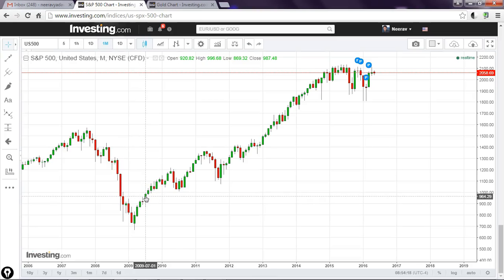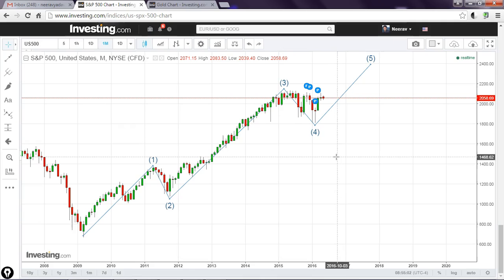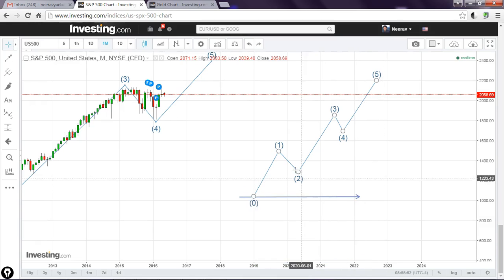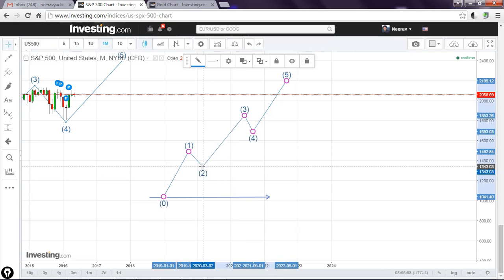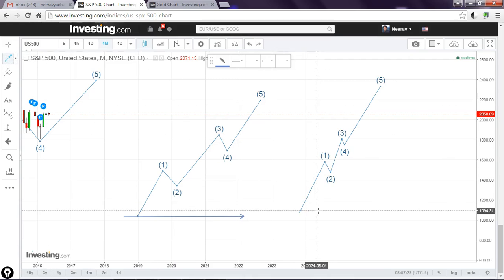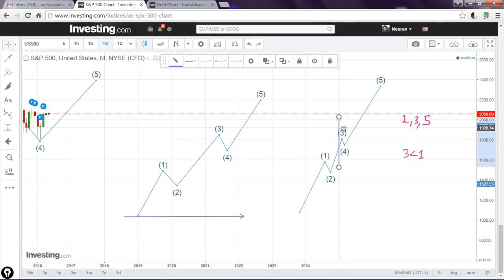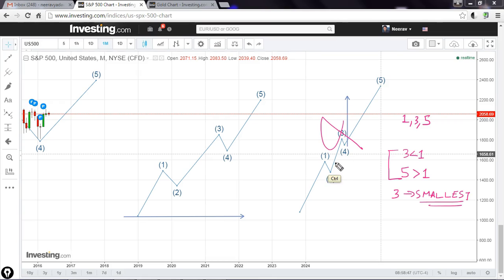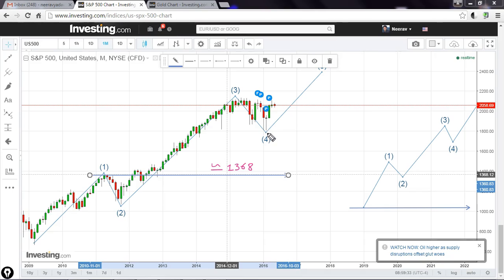Preview to the Elliott Wave Course - The 3 Rules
In this video I have discussed the 3 basic rules of the Elliott Wave Principle, in order to learn all the concepts  enroll in the complete course which is available for purchase through my website.
Enroll in the course to learn professional trading methodology.

Important Features

    Lifetime Access to the entire course content.
    Free Updates for lifetime.
    Separate Question and Answer section for the course where you can clarify your doubts.

This course is about the practical application of Elliott Wave Theory developed by Sir Ralph Nelson Elliott, according to which the prices in the stock market reflect the crowd psychology of humans which being repetitive forms patterns. These patterns being recognizable on the chart give us predictive power.

In this course you will learn all about these patterns from the point of application in Day Trading, Swing Trading and Investment, also you will see how can we use the concept of Fibonacci Ratios and the concept of Channeling along with some other concepts to add more predictive power to our analysis.

What is special about this course?

This is a PRACTICAL COURSE (on Elliott Wave Principles), that is I have explained all the concepts on live charts rather then a meaningless slide show, also I will keep updating this course with more examples on regular basis so as to keep new ideas coming.

I have included various case scenarios throughout the course, some chart discussions depict Intraday Trade analysis, some depict Swing Case scenario while others discuss long term prospects from an Investors point of view.

Throughout the course I have discussed the basic thought process in a systematic manner so that viewers can understand the complete application part.

What is the aim of this course?

The aim behind this course is to make anyone who takes this course efficient enough to do their own analysis based on the Elliott Wave Principles and be able to make Intraday Trading, Swing Trading or Investment decisions based on their learning.

    Your strong determination to practice and master the concepts taught in the course, rest everything is present in the course itself.

    Understand Elliott Wave Principles and use them for Intraday Trading, Swing Trading and Investment.
    Have a clear understanding of market psychology.
    Will be able to predict market direction with confidence.
    Deduce high probability and low risk trades by following the deductive approach for Day Trading, Swing Trading and Investment.
    Take Intraday and Swing trades with huge confidence.

    Intraday Traders
    Swing Traders
    Investors
    Those who want to learn practical application of Elliott Wave Principles should take this course.
    Those who believe in scientific and deductive approach to Day trading, Swing Trading and Investing should take this course.
    Anyone who wants to understand a trading methodology that allows them to trade without requiring them to sit and stare at the screen during the entire trade should take this course.
    Anyone who wants to make money trading, stocks, indices, forex or commodities either as a Day Trader or Swing Trader should take this course.
    It will take some time to grasp the concepts fully and would require efforts from the side of students, hence anyone who does not practice by applying the concepts taught in the course to analyze charts should not take this course.

Elliott Wave India
Elliott Wave Course
Elliott Wave Application
Practical Application of Elliott Wave
Intraday Trading Strategy
Learn Intraday Trading
Learn Day trading in
How to do Intraday in